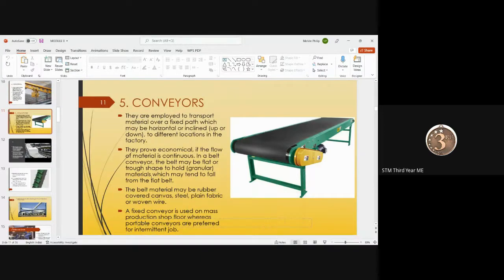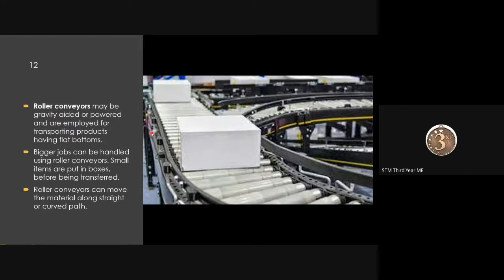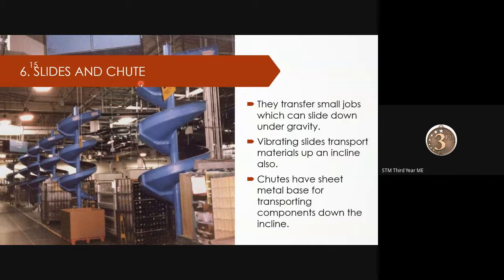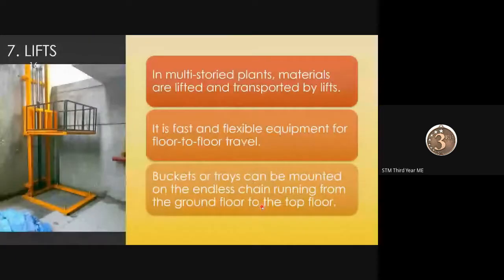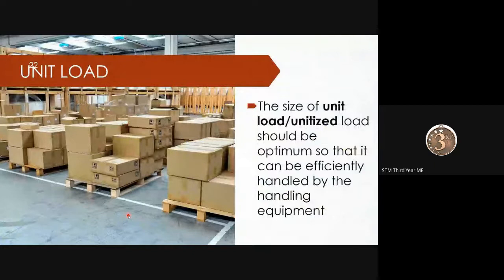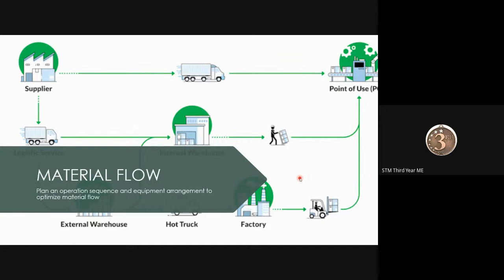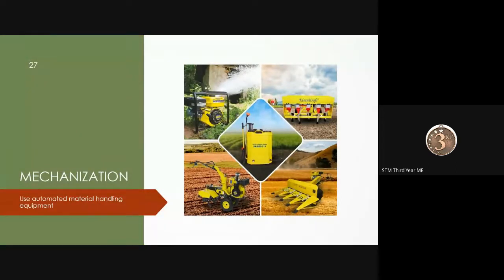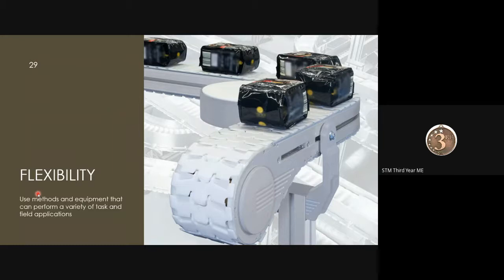STM_ME3_MET305_REVESION_MODULE 2 - PART 2 - 07/02/2022